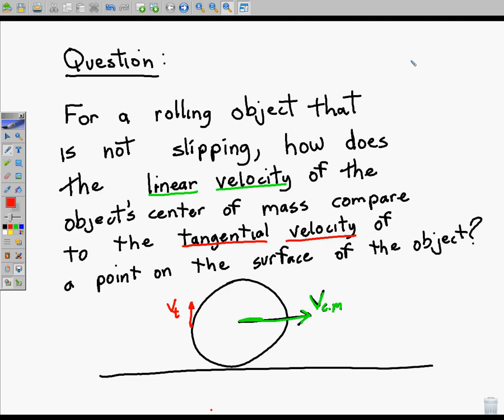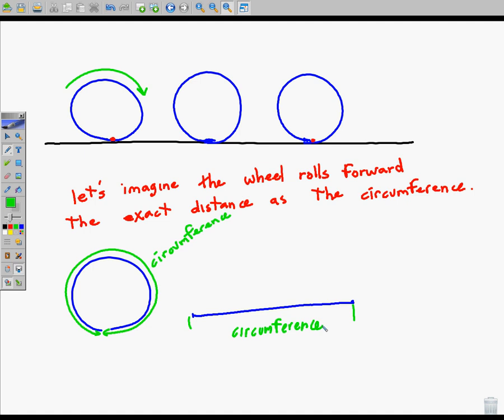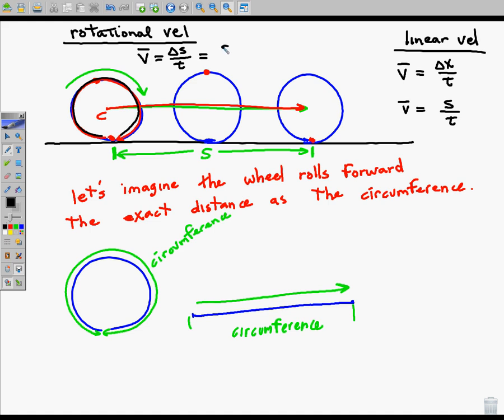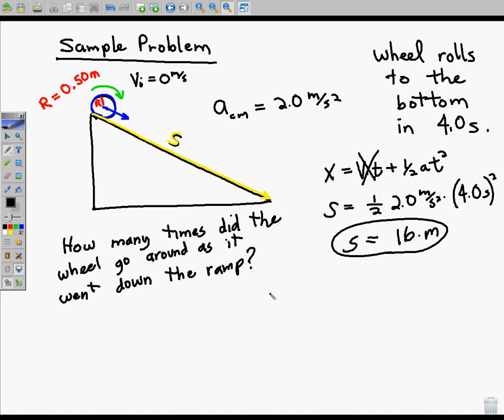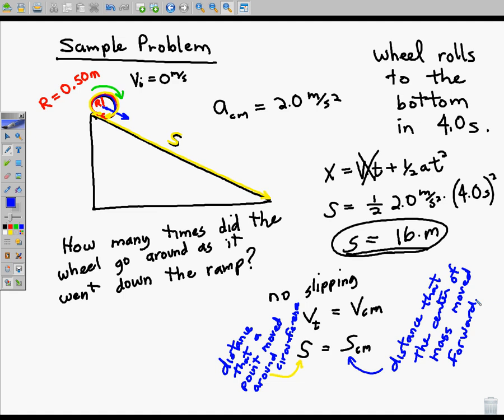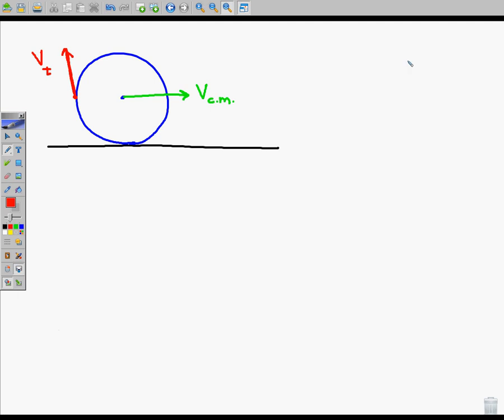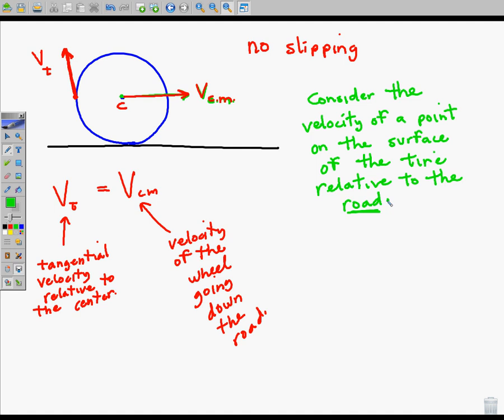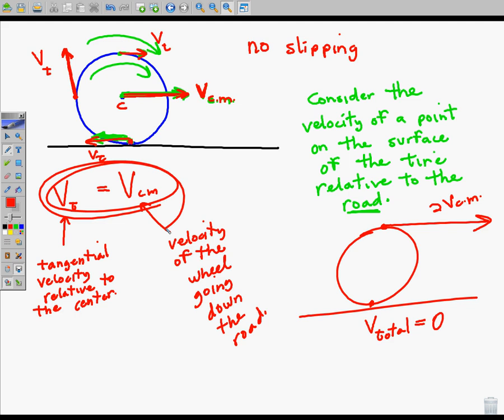Rolling without Slipping